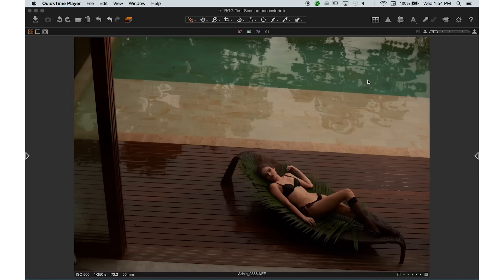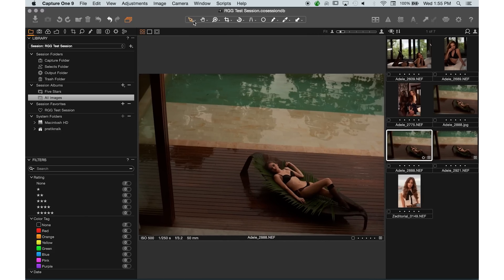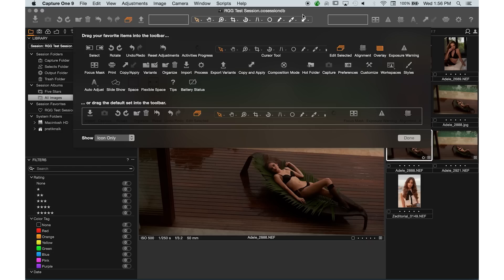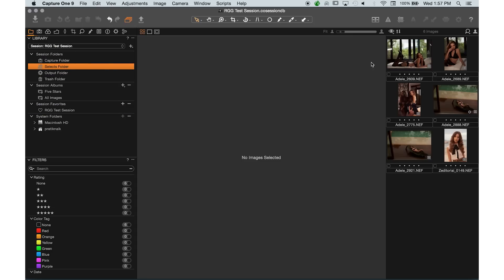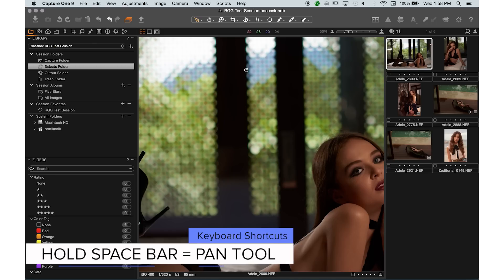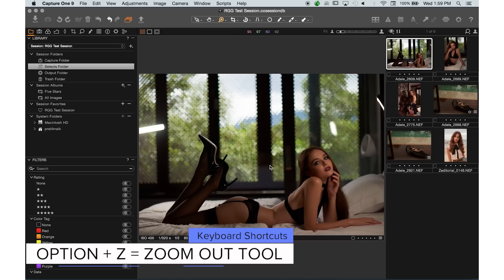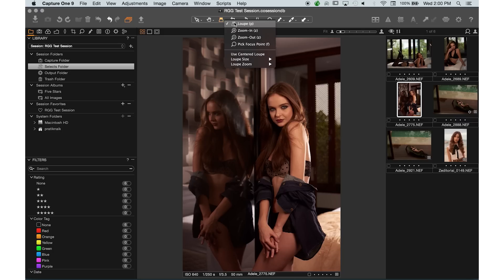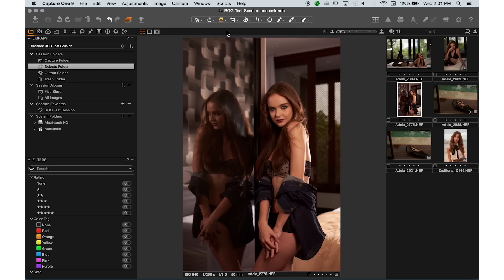Capture One Pro 101 | Free Preview Toolbars Tutorial